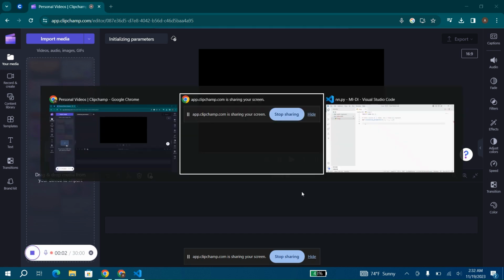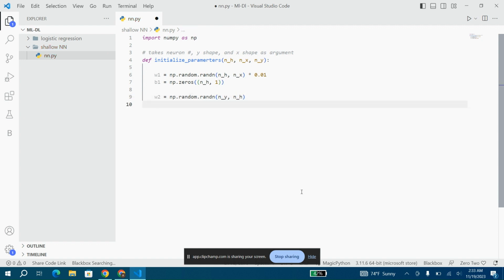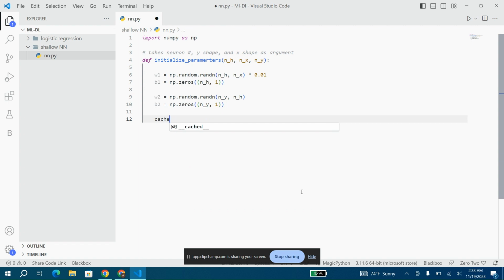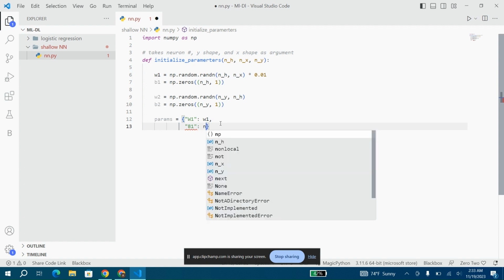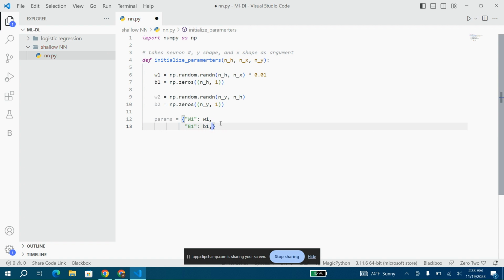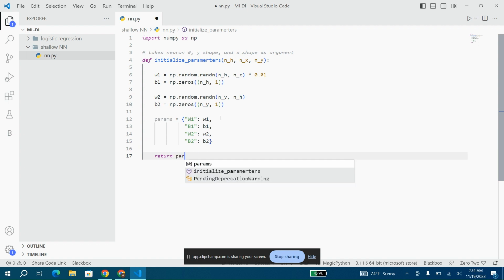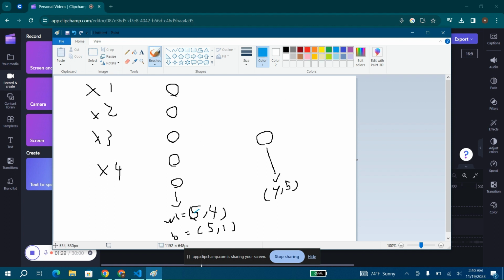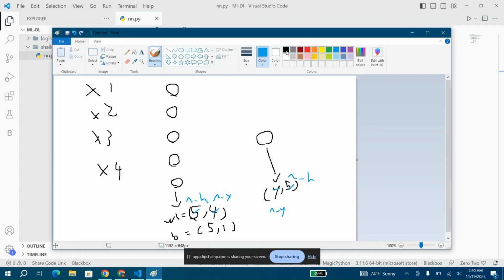Initializing parameters for our shallow neural network